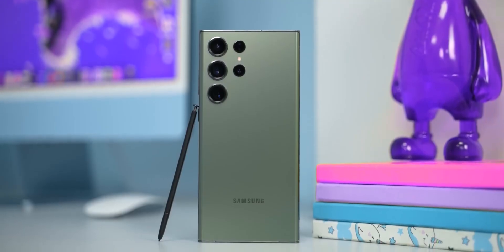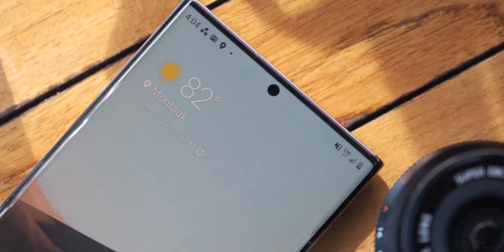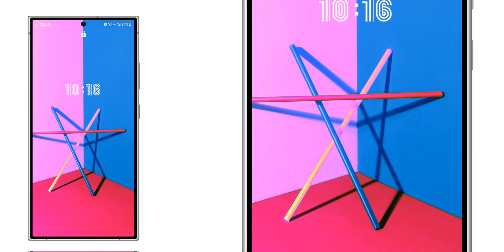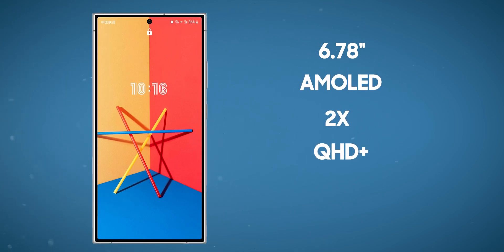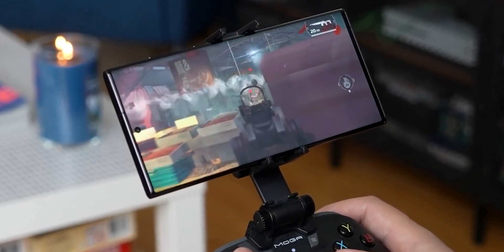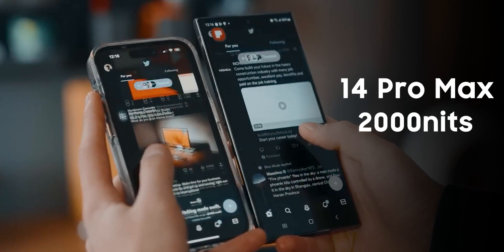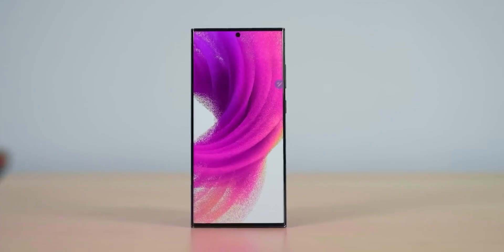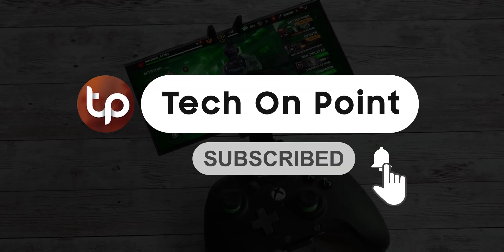Samsung Galaxy S24 Ultra - LEVEL UP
Samsung Galaxy S24 Ultra could be offered in a 2TB variant as well. Samsung will also increase the brightness of the display on the Galaxy S24 Ultra by including a new AMOLED that can crank up to 2500 nits peak brightness.